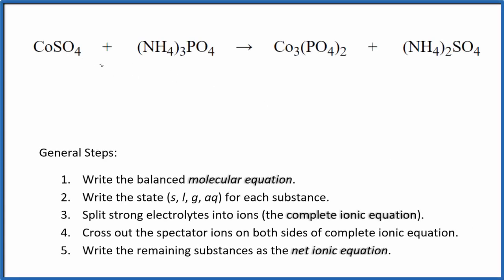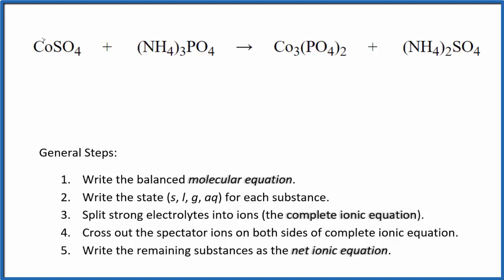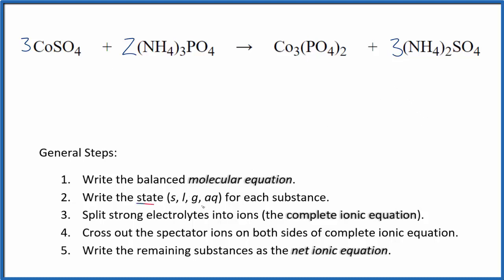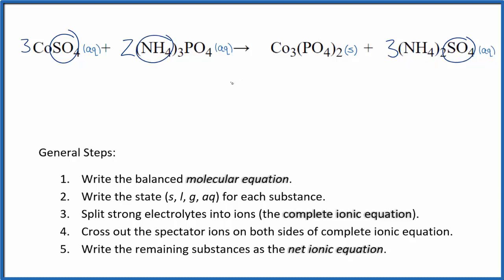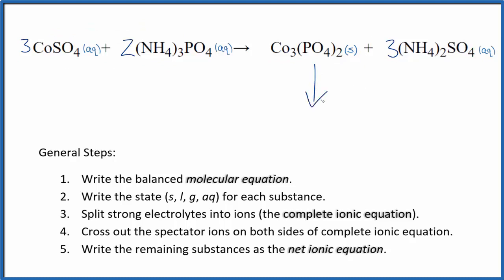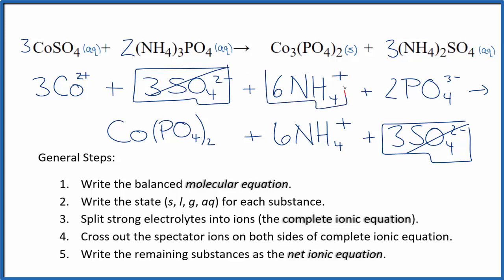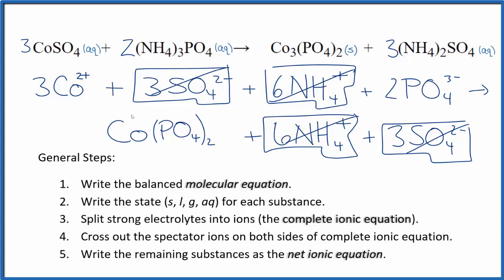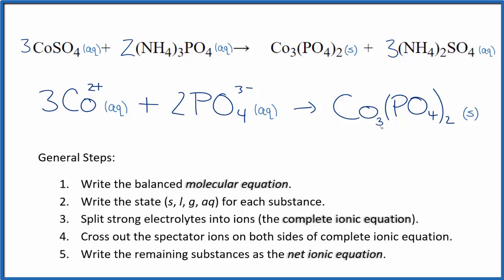How to Write the Net Ionic Equation for CoSO4 + (NH4)3PO4 = Co3(PO4)2 + (NH4)2SO4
There are three main steps for writing the net ionic equation for CoSO4 + (NH4)3PO4 = Co3(PO4)2 + (NH4)2SO4 (Cobalt sulfate + Ammonium phosphate). First, we balance the molecular equation. Second, we write the states and break the soluble ionic compounds into their ions (these are the strong electrolytes with an (aq) after them). Finally, we cross out any spectator ions. These are the ions that appear on both sides of the ionic equation.

Important Skills

More Practice

General Steps:

1. Write the balanced molecular equation.
2. Write the state (s, l, g, aq) for each substance.
3. Split soluble compounds into ions (the complete ionic equation).
4. Cross out the spectator ions on both sides of complete ionic equation.
5. Write the remaining substances as the net ionic equation.